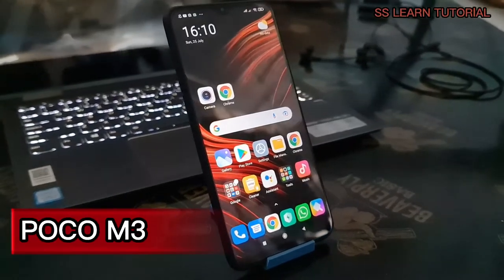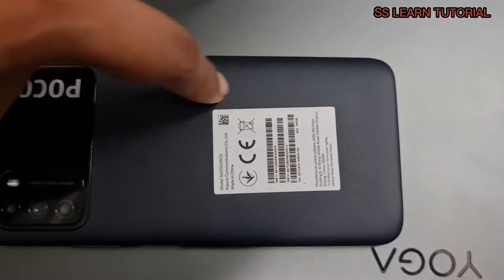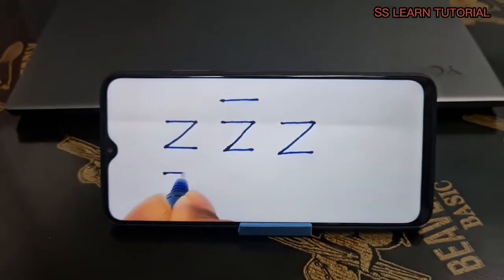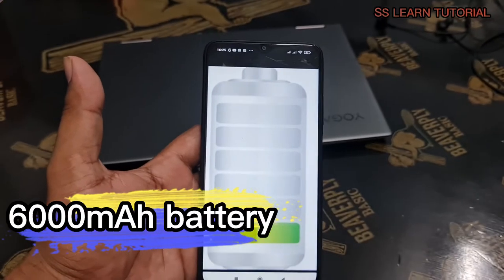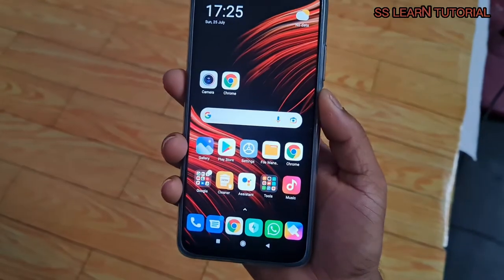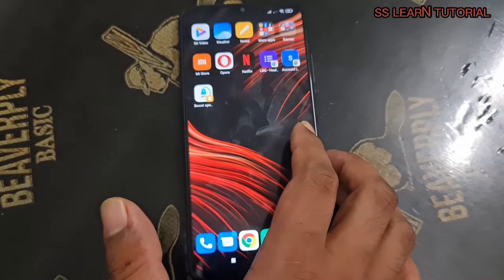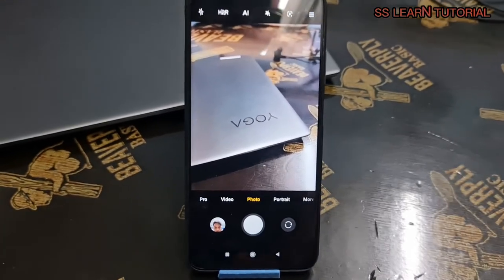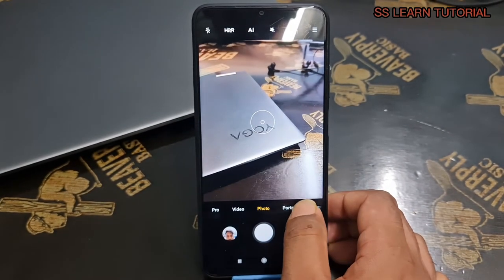Poco m3 full review | Best budget phone in 2021 | The 129$ smartphone?!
In this video I have reviewed the Poco m3 smartphone. Poco m3 is an one of the  best budget smartphone in 2021.this is an entry-level phone ,but its features are really awesome like flagship phone.